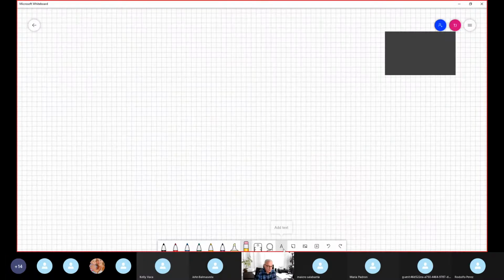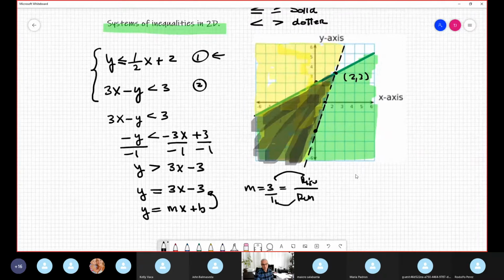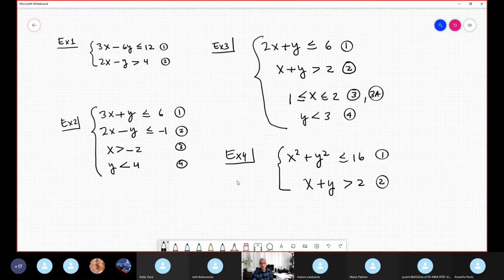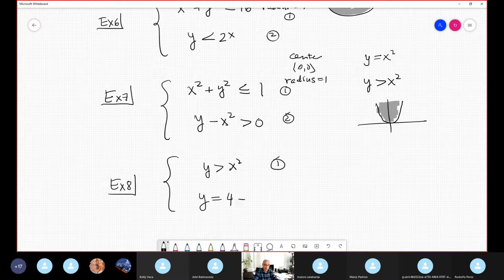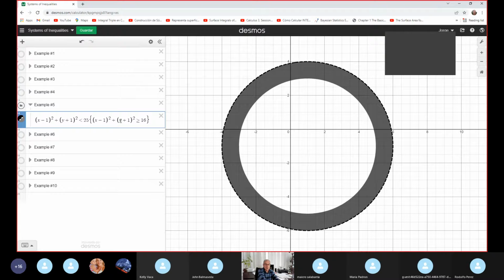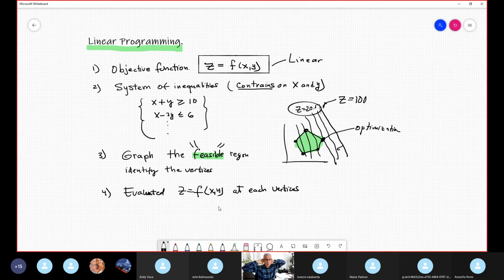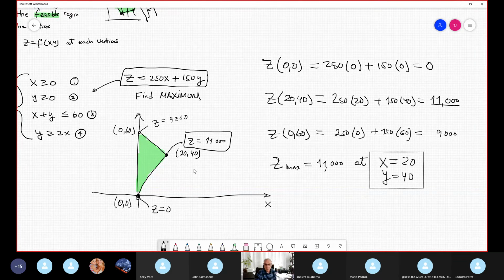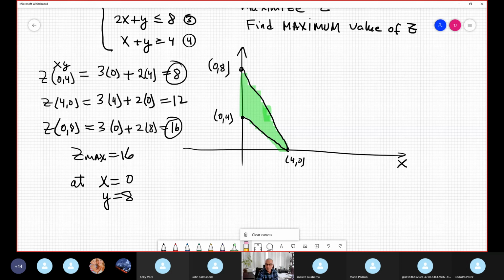MAC1140 Feb 15